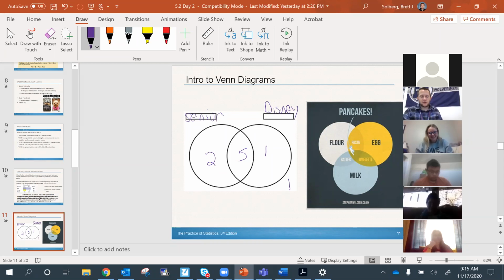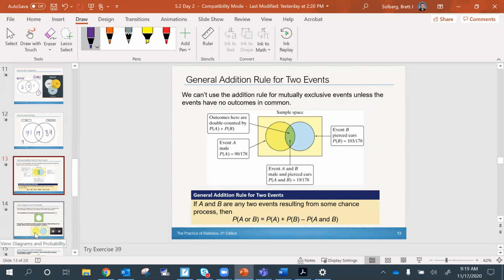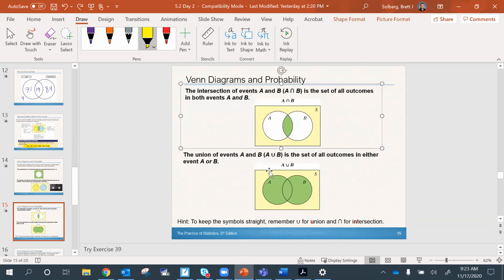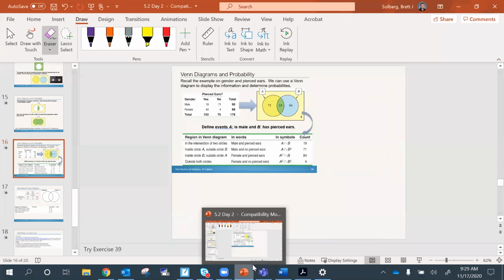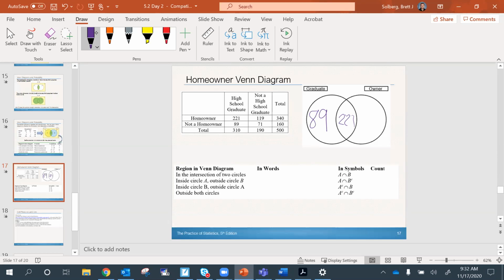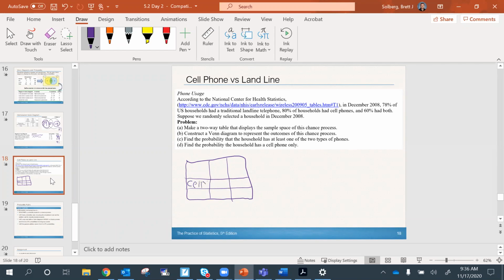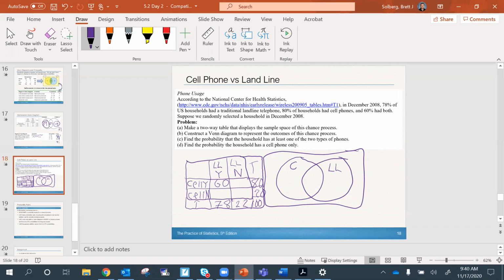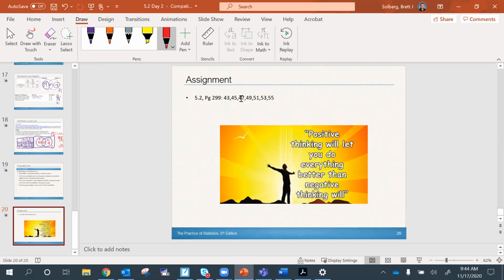AP Statistics 5.2 Probability Rules Day 2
In this lesson we go over how to represent data from 2 variables in Venn diagrams and find probability.